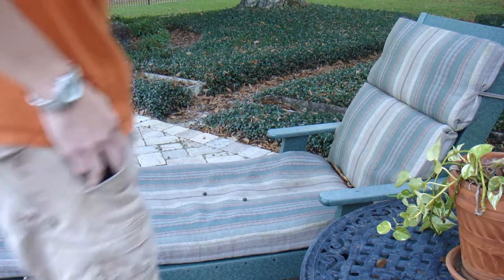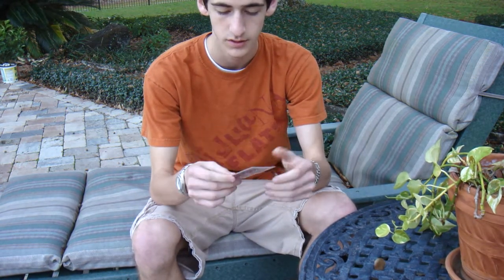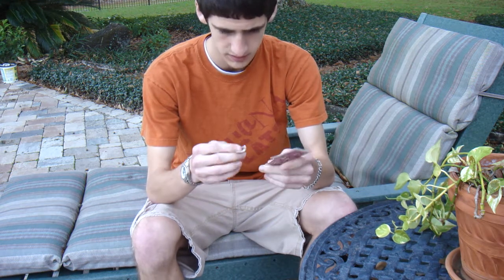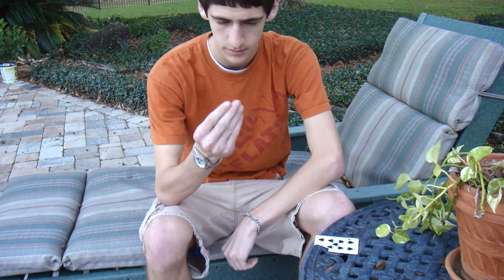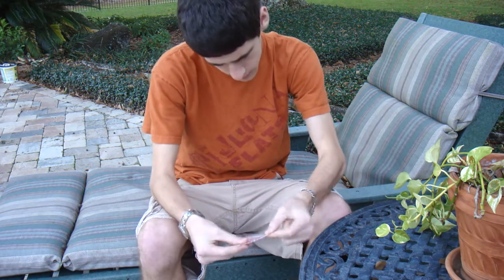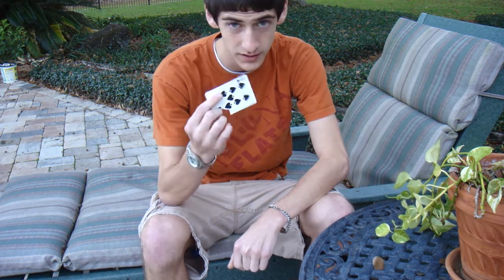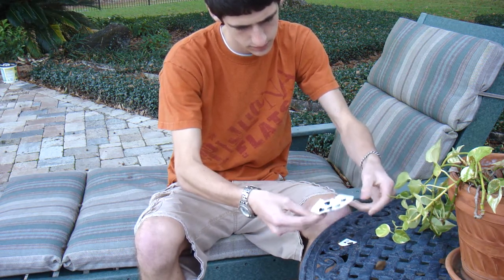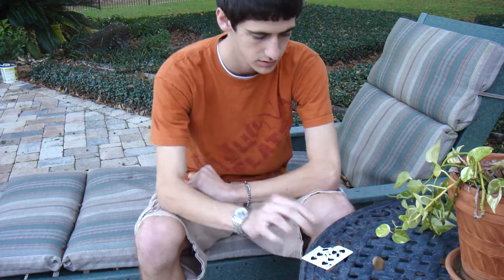Melt Down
The corner of a card is torn off and made to vanish INTO the card. The performer then pops the piece back out of the card onto the table. This is a really simple effect but is a great opener.